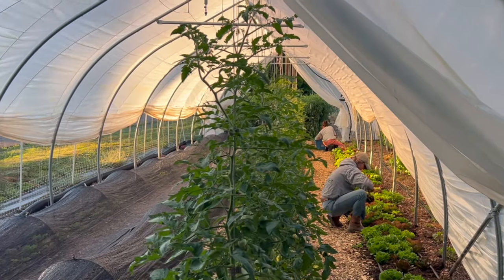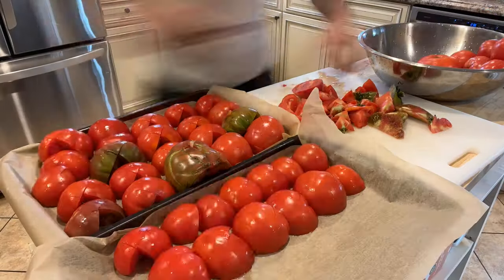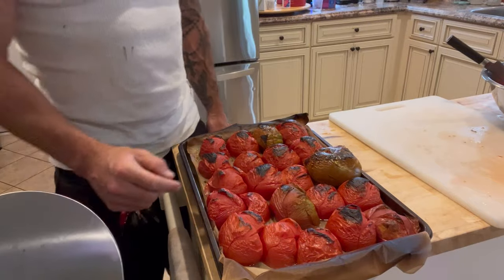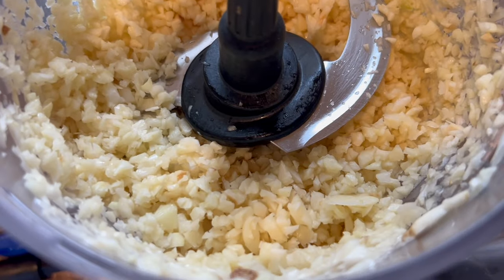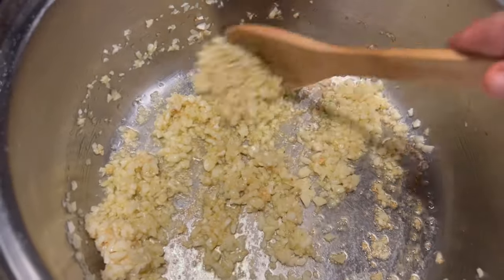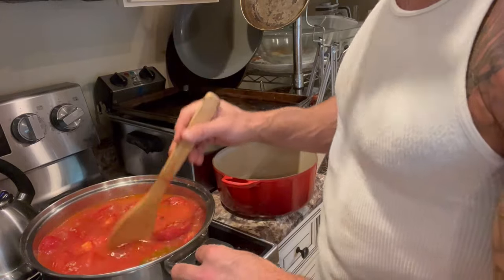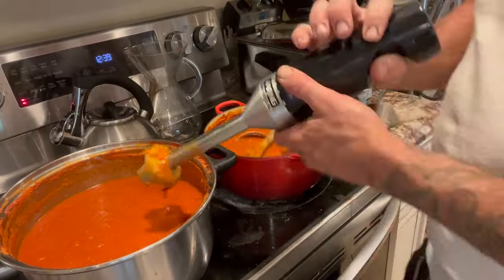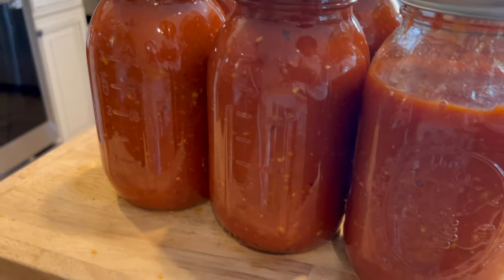MAKING THE WORLDS BEST TOMATO SAUCE (FROM YOUR GARDENS WORST TOMATOES)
In this Video Chef Mikey saves all his blemished tomatoes by turning them into a 3 ingredient tomato sauce using the worst ingredients from his garden! Come along and learn how to use your least desirable produce to make the tastiest food in the world!